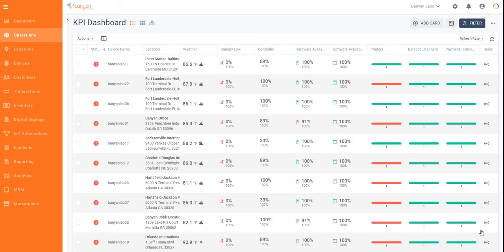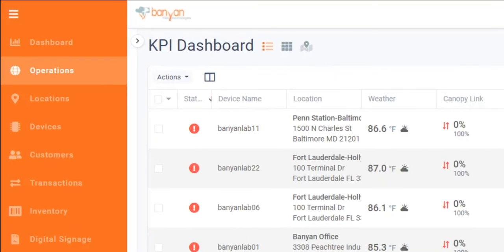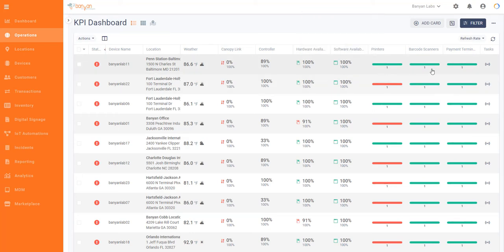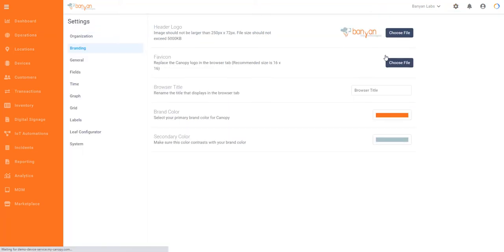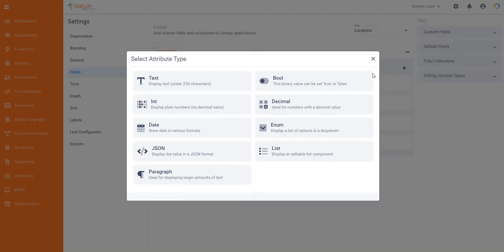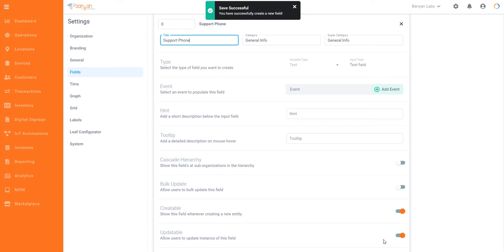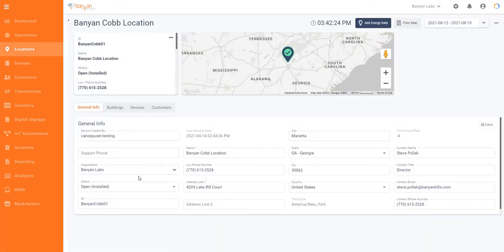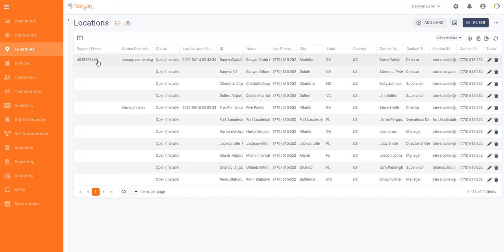Adding Custom Fields to Canopy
Watch this video to learn how to use Fields in Canopy, the Internet of Things platform from Banyan Hills Technologies.

Fields are custom labels you create to help organize your entities. Entities are top-level ‘things’ that are being tracked in Canopy and typically are the named element in a module, such as Devices, Locations, Customers or Transactions. Fields are highly-customizable, so you can create and assign them as you see fit.